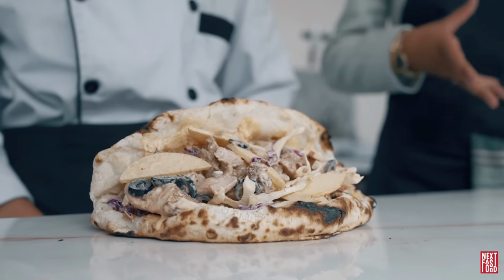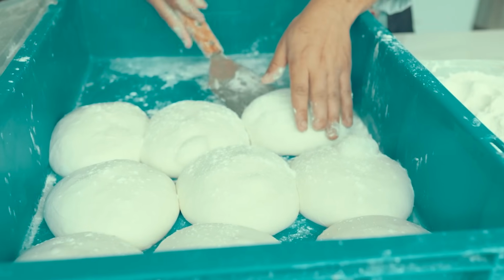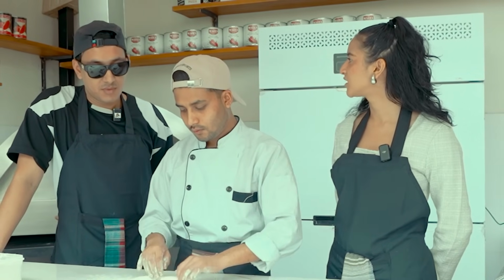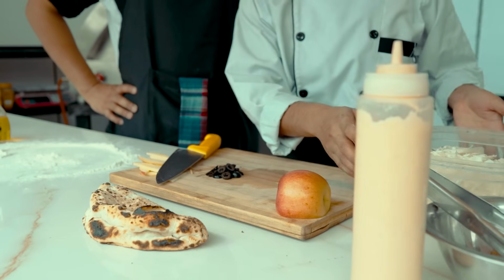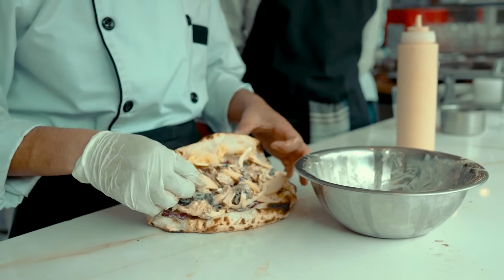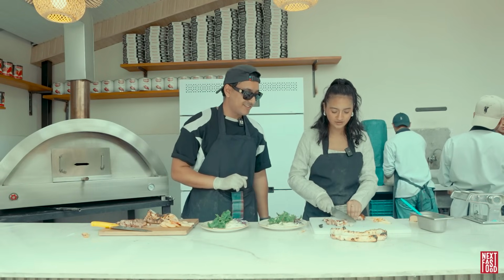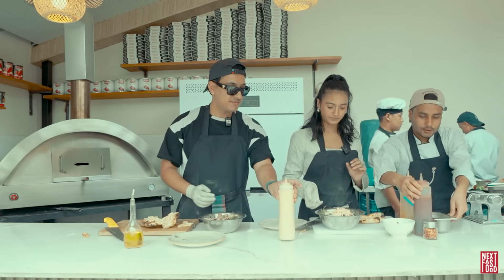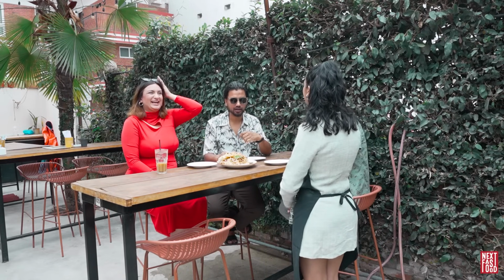Eva Giri Challenges Nepal.Food| What’s cooking at the Gardens Ep-2🍕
Join us for Episode 2 of "What's Cooking at the Gardens," where content creator Eva Giri takes you on a flavorful adventure! This time, Eva teams up with Nepal Food, a renowned food blogger, to create a delectable dish: Orange Glazed Piadina. Watch as the kitchen heats up with a friendly competition, showcasing their creativity and culinary skills. Eva and Nepal Food will each prepare their version of this unique piadina, blending the zesty flavors of orange with perfectly marinated chicken. Who will win this epic cook-off? Will it be the perfect balance of citrus, the tender marinated chicken, or the overall presentation that takes the crown? Tune in to witness the fun, laughter, and, of course, the delicious results. Get ready for some mouthwatering moments and maybe even pick up a few cooking tips along the way! Let the culinary competition begin!